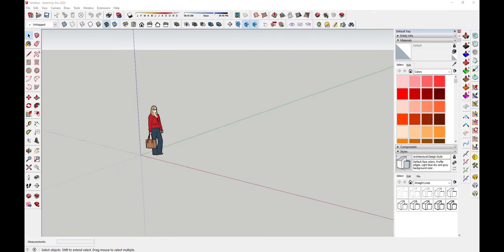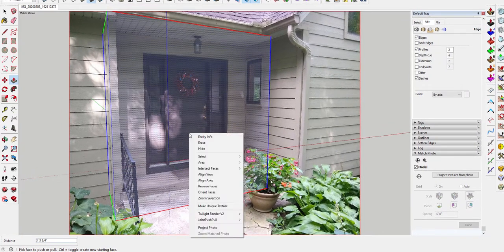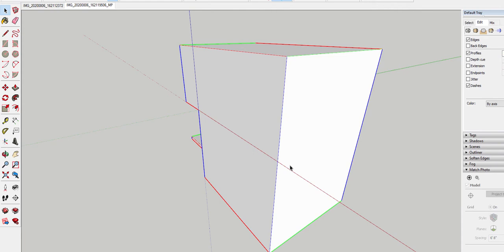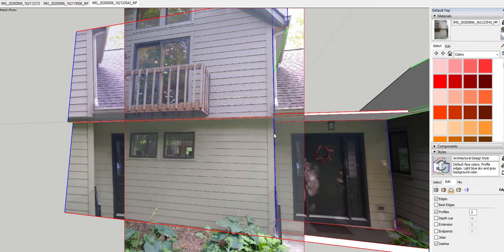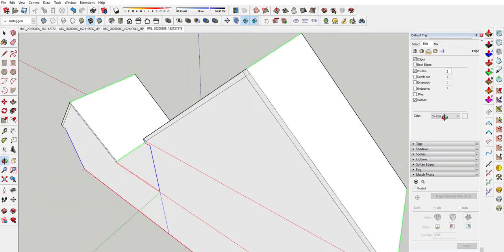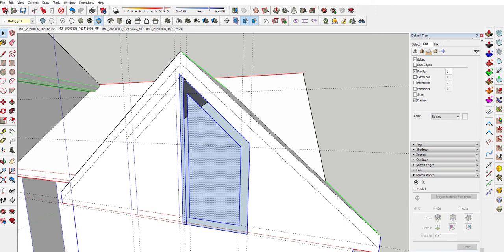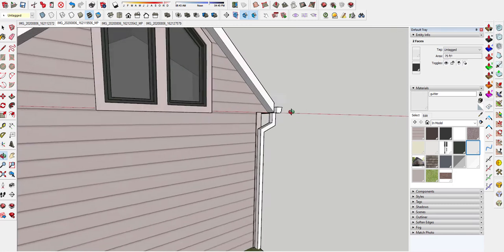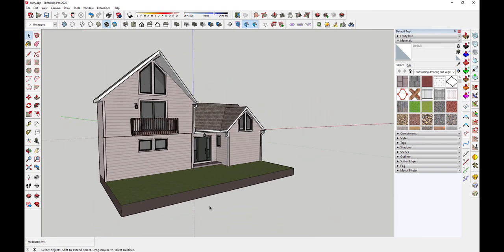Making a SketchUp Model using PhotoMatch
This tutorial video shows the steps to making a SketchUp model using PhotoMatch